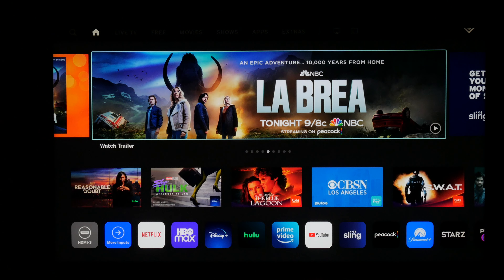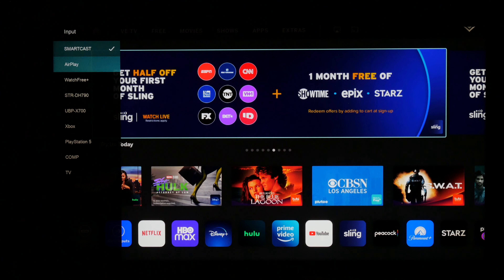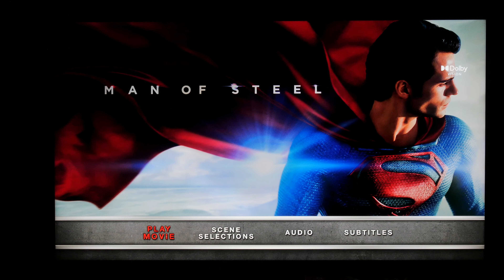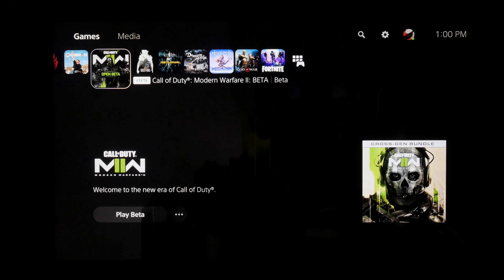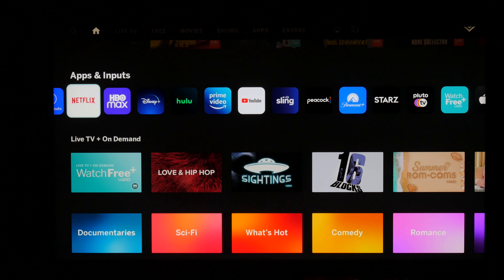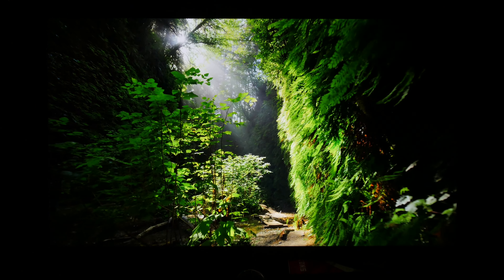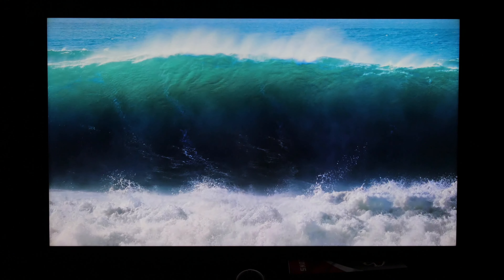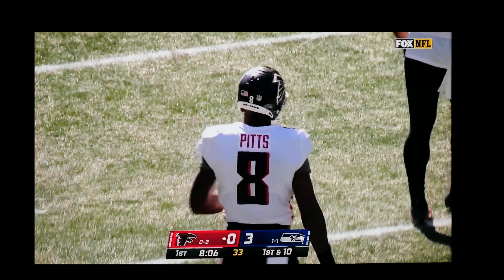👏🏽 New Vizio Firmware Update for 2021/2022 Models is LEGIT!!! (First Impressions, Picture Settings)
SDR Picture Settings:
Sling, Peacock, Tubi, ect. (Smartcast)

Picture Mode: Bright
Ambient Light Sensor: Off
Backlight: 60
Brightness: 37
Contrast: 50
Color: 40
Tint: 0
Sharpness: 12
Color Temp: Normal
(Advanced Picture)
Black Detail: Off
Super Resolution: High
Edge Enhancement: High
Local Contrast: High
Active Full Array: High
Motion Control: Judder 5, Motion Blur 5, Clear Action Off
Reduce Noise: Signal Low, Block Low, Contour Low
Film Mode: Off
Gamma: 2.4
Enhanced Viewing Angle: Off

HDR10/HDR10+
Youtube, Prime Video, ect. (Smartcast)

Picture Mode: Bright
Tone Mapping: 100
Brightness: 50
Contrast: 48
Color: 52
Tint: 0
Sharpness: 15
Color Temp: Normal
(Advanced Picture)
Black Detail: Off
Edge Enhancement: High
Local Contrast: High
Film Mode On
Gamma 2.4

Dolby Vision:
Netflix, HBO Max, Disney Plus, ect. (Smartcast)

Picture Mode: Bright
Tone Mapping: 100
Brightness: 37
Contrast: 52
Color: 55
Tint: 0
Sharpness: 20
Color Temp: Normal
(Advanced Picture)
Black Detail: Off
Edge Enhancement: High
Local Contrast: Off
Film Mode: On
Gamma 2.4